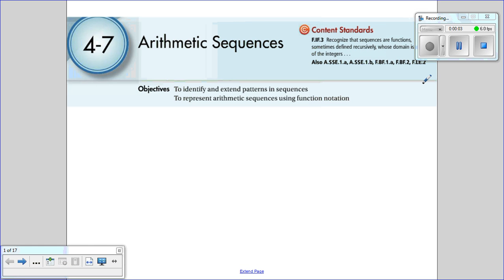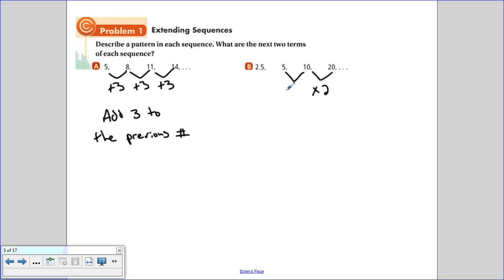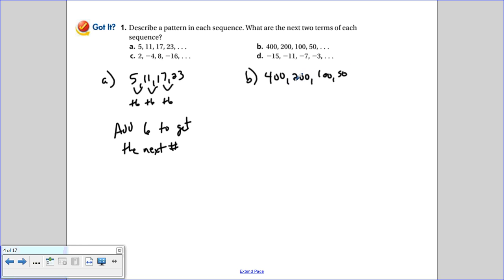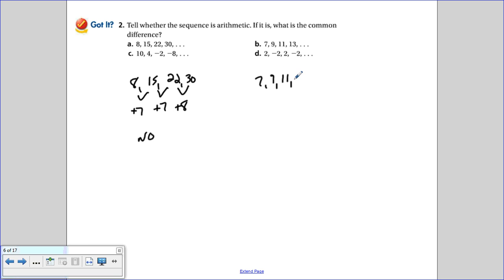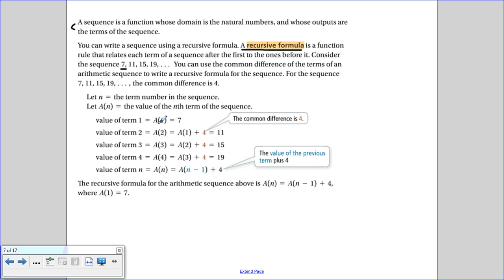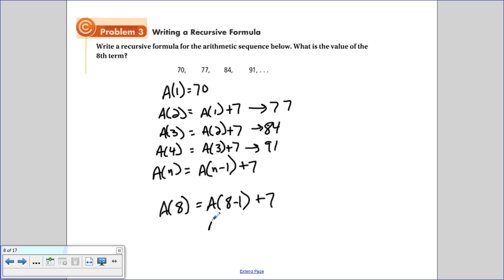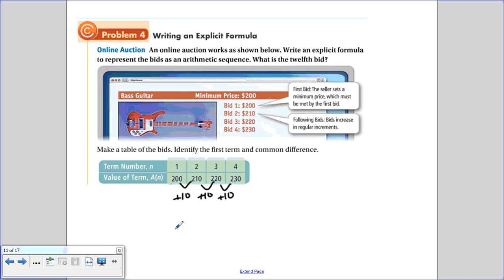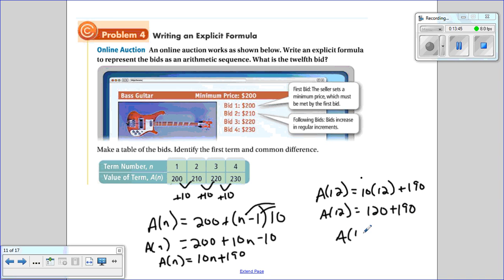Ch 4 7 Arithmetic Sequences